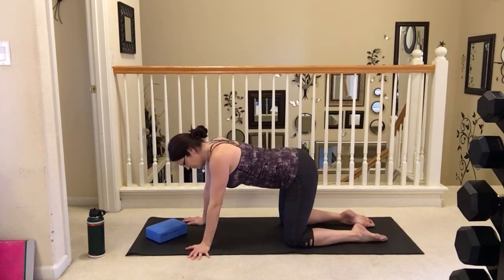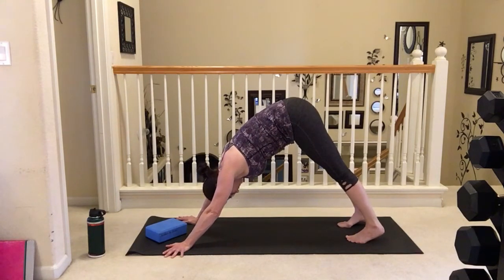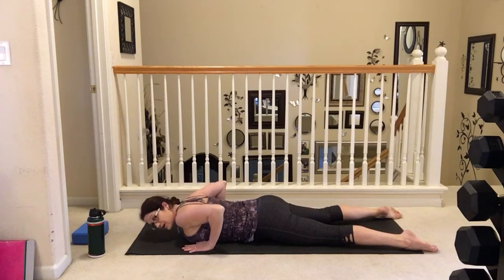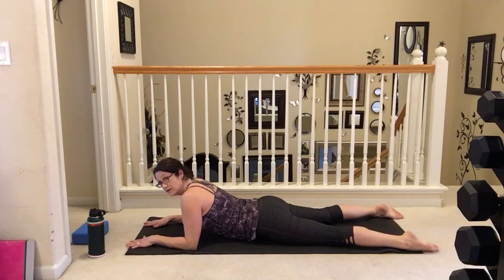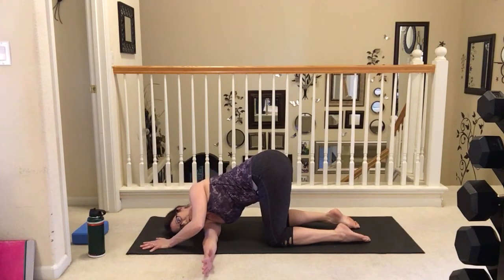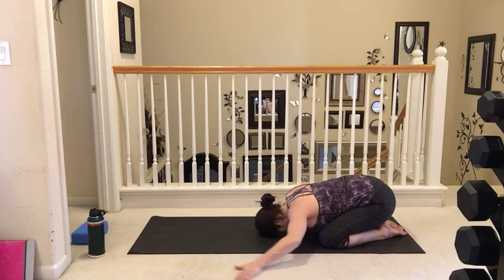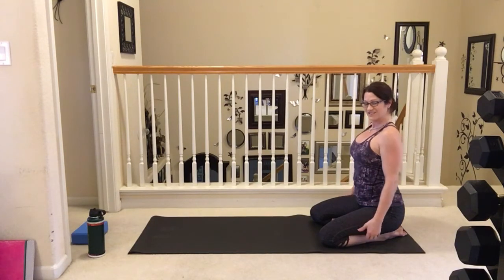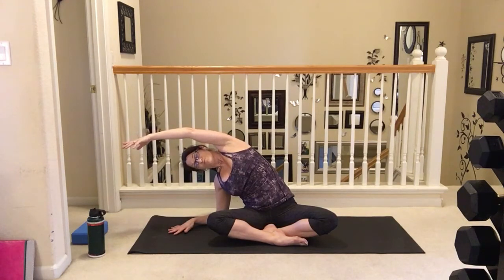Ending my week with a stretch🧘🏻‍♀️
Ending the week with stretching 🧘🏻‍♀️